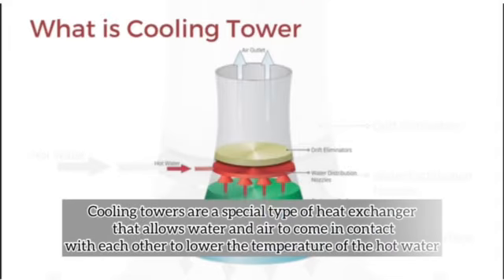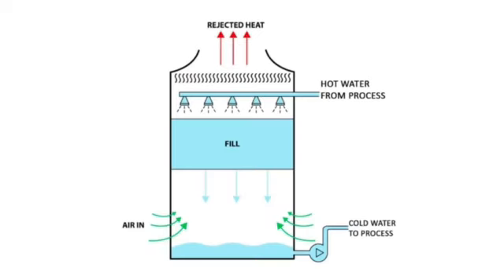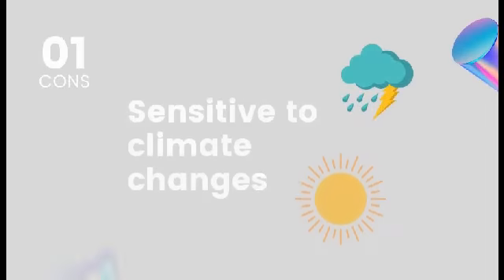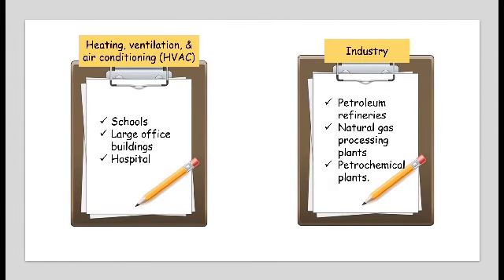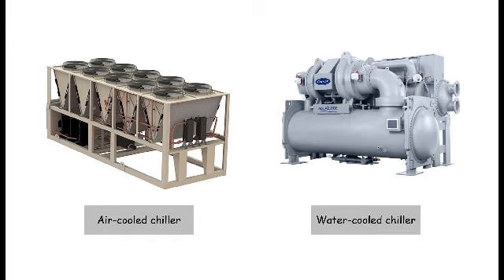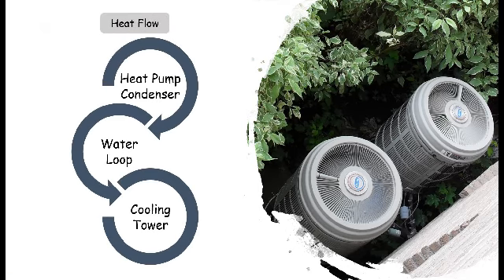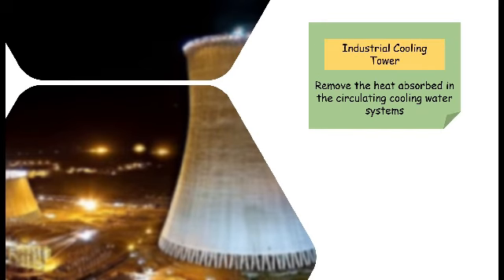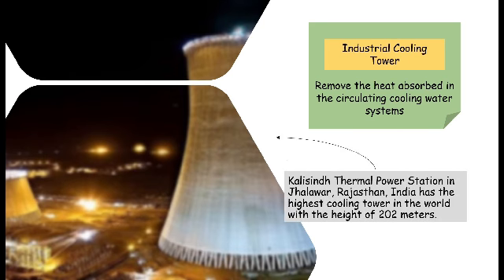Cooling Tower - SKTK3323 Separation Process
Cooling towers are primarily used for heating, ventilation, and air conditioning (HVAC) and industrial purposes. Cooling towers provide a cost-effective and energy efficient operation of systems in need of cooling. More than 1,500 industrial facilities use large quantities of water to cool their plants. Thus, this video will introduce the viewers all about the overview, working system, pros and cons, also its applications in the industry.